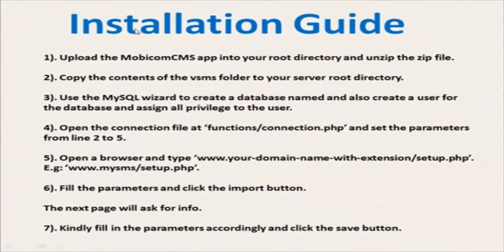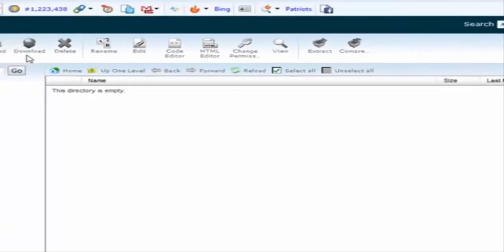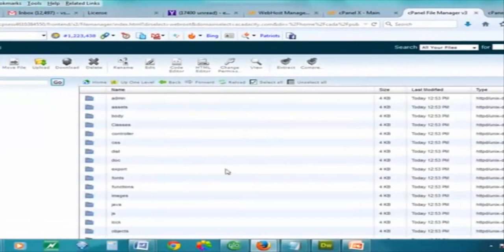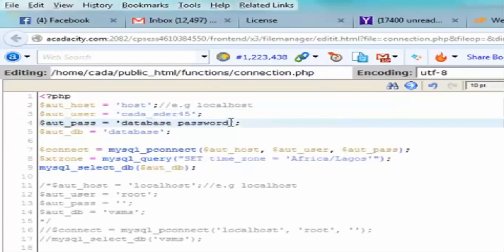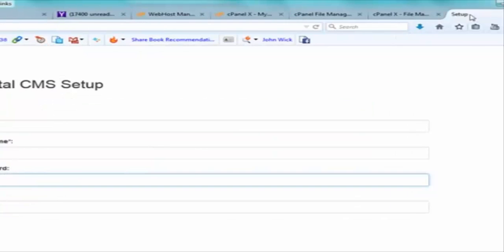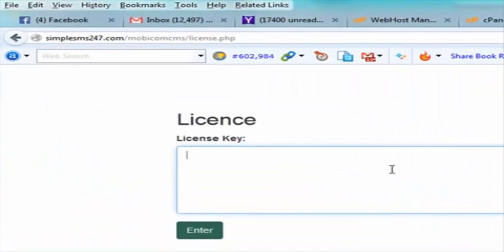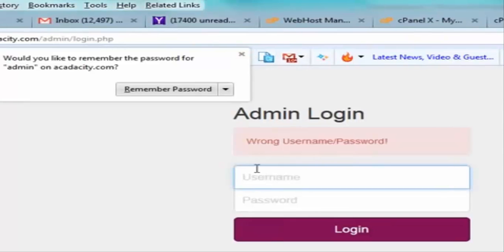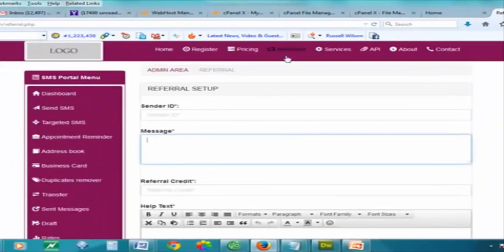Free Guide On How To Set Up Premium Mobile Marketing Portal In 10 Minutes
This is a free video module of the smart mobile marketing course on AcadaWEB.